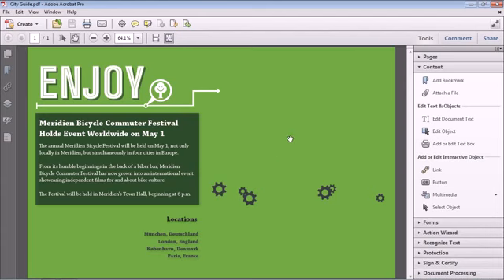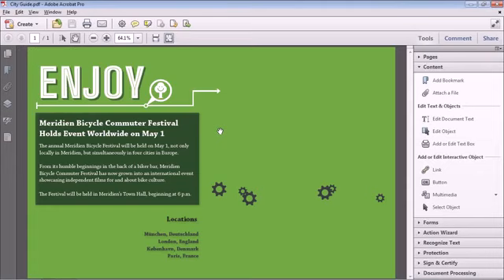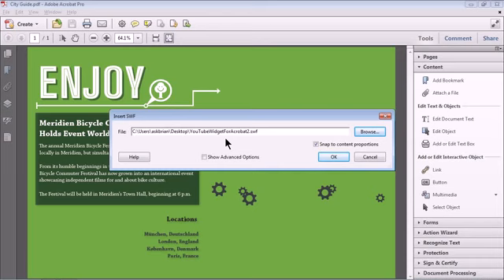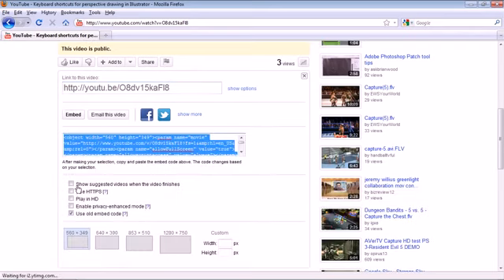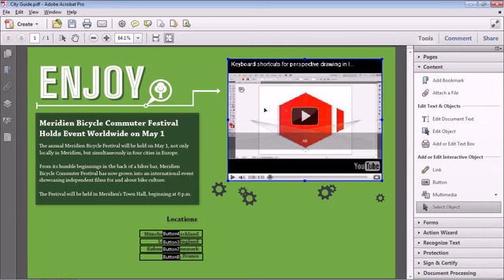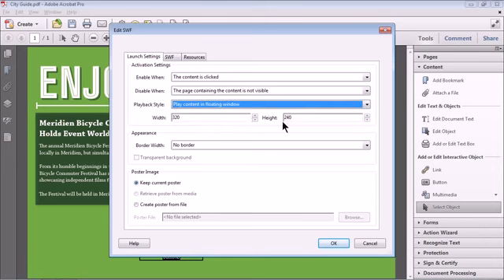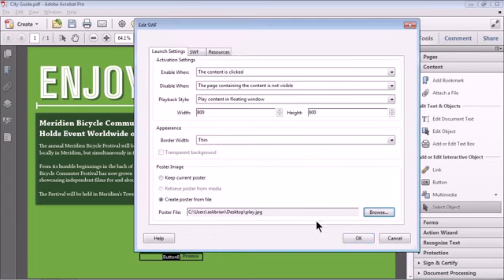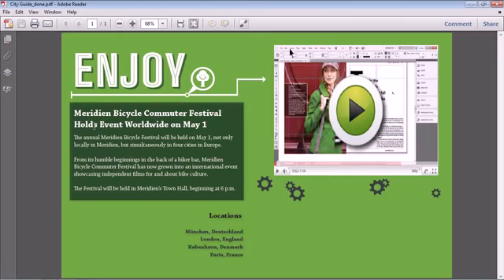mettre une video YouTube dans un PDF!